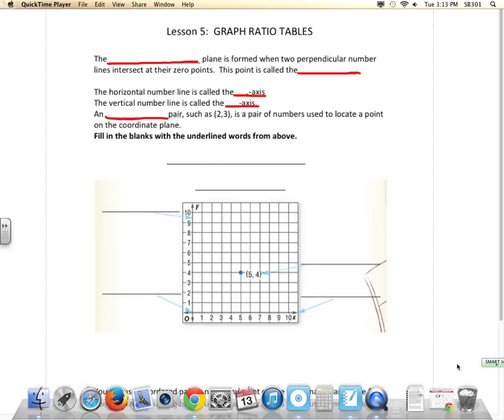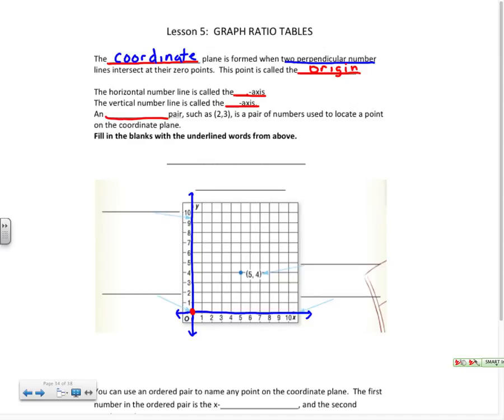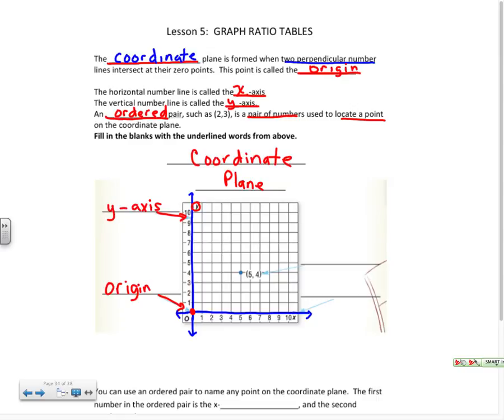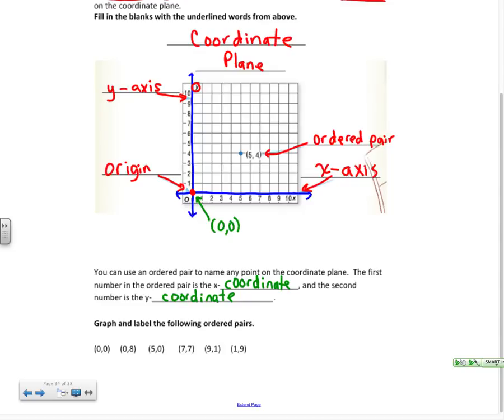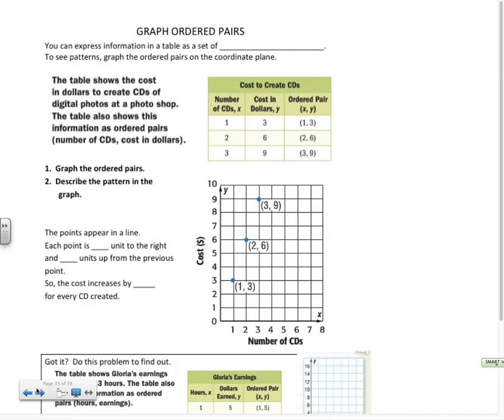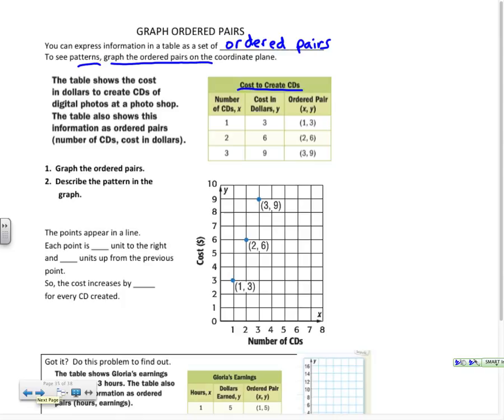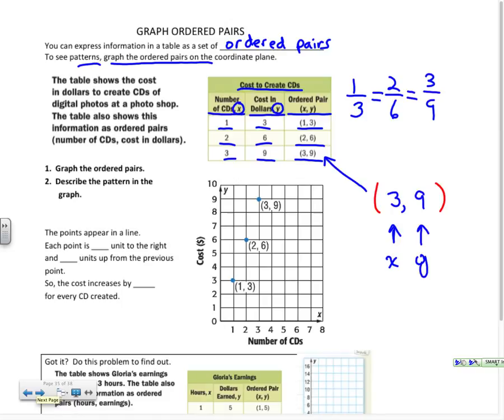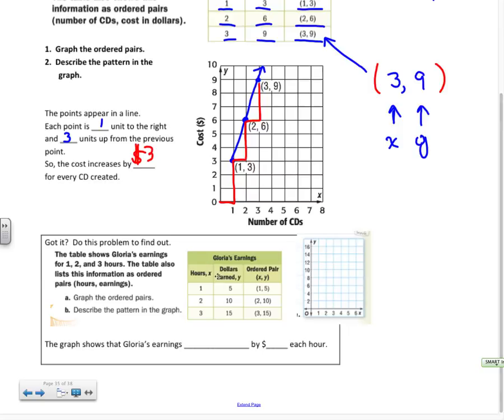Ch 1 Lesson 5 Graph Ratio Tables